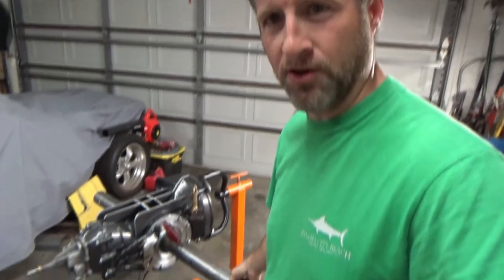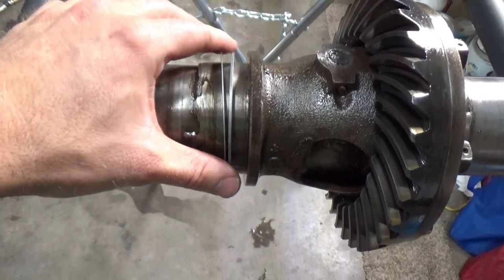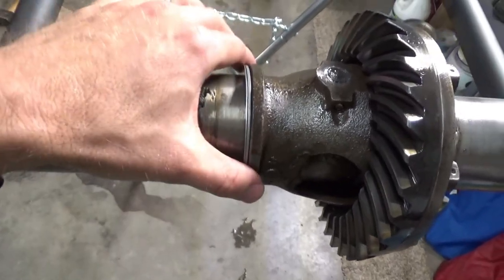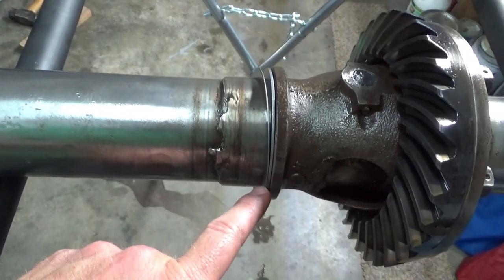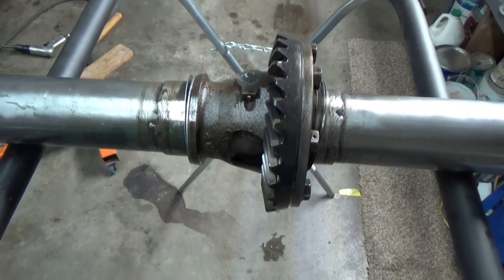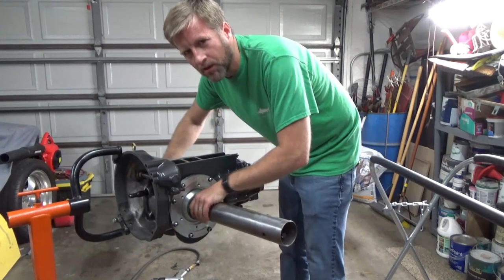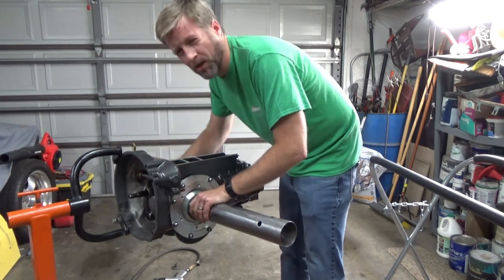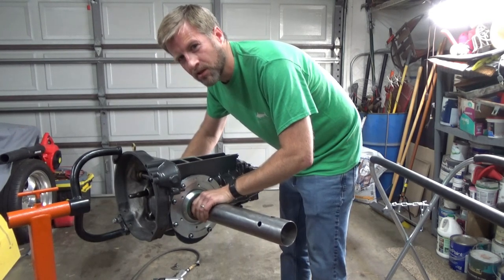VW Axle Install - Shim & Backlash Procedure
Today we finish up our VW live axle for the subaru drag rail project.  To get it done, we install the axle and talk about bearing preload and ring & pinion backlash and how to get what we want.  Hopefully it is informational and injoyable - I certainly learned a few things myself.